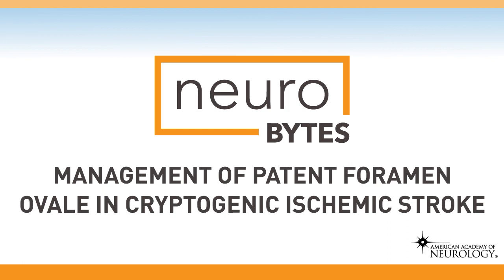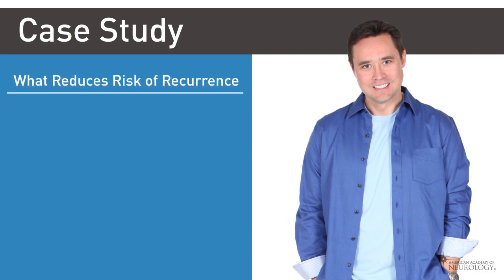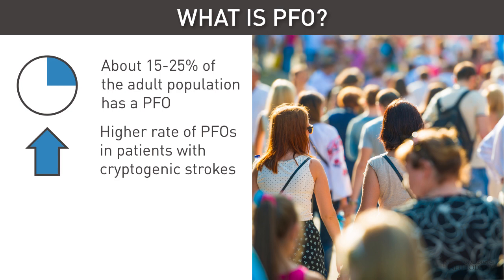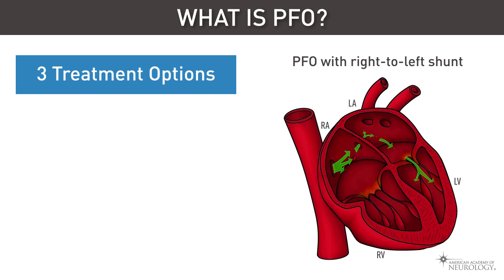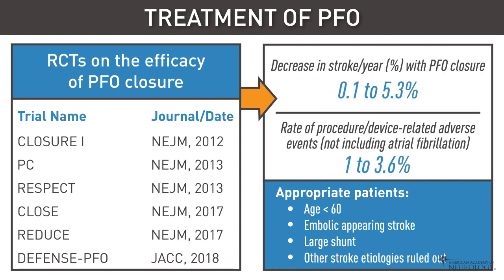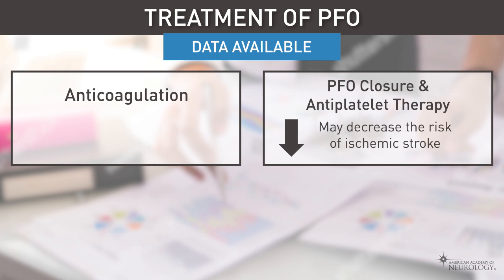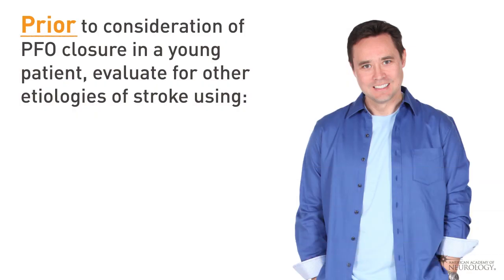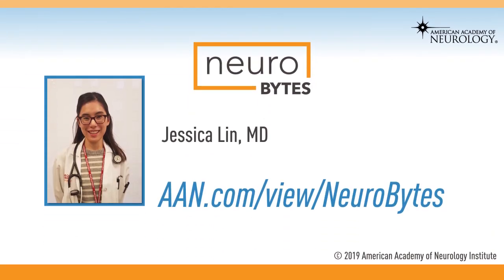NeuroBytes: Management of PFO in Cryptogenic Ischemic Stroke - American Academy of Neurology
The management of patent foramen ovale (PFO) in cryptogenic stroke has undergone an evolution over the recent years. The evaluation for PFO closure should be undertaken in a select subset of patients with cryptogenic stroke. This video includes findings from recent randomized controlled trials that have guided this evolution in management, offers a comparison of medical management to percutaneous PFO closure, and provides further resources on this topic.